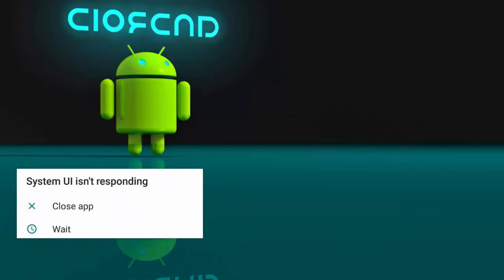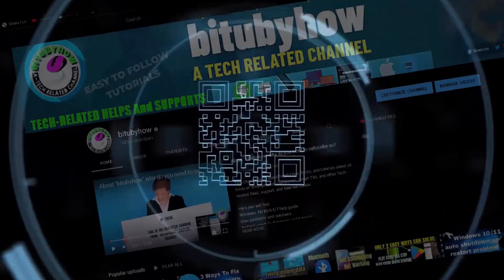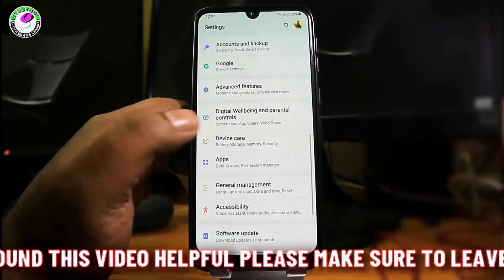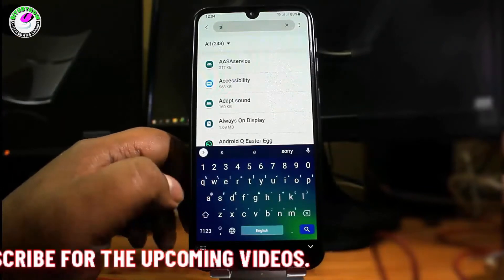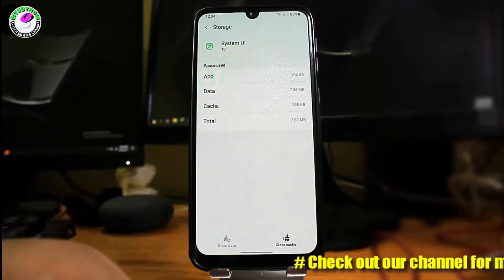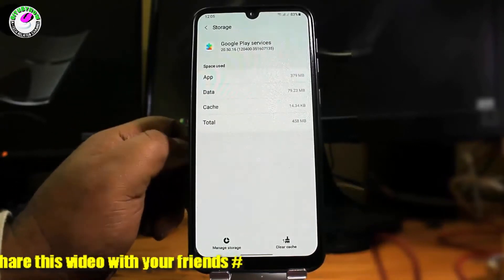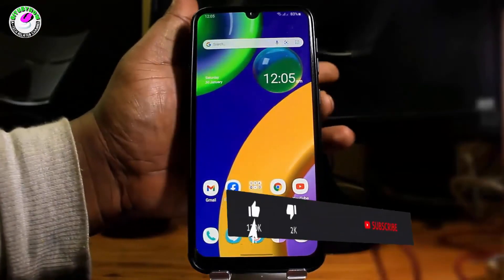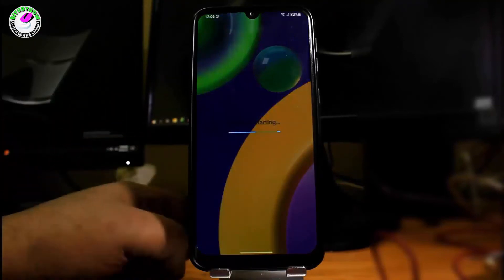System Ui Is Not Responding || System Ui Keeps Stopping || System Ui Has Stopped Samsung [Fix] 2026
SOLUTION: How to fix System Ui Is Not Responding Samsung 2026/System UI keeps stopping Android/System Ui Has Stopped on Samsung or any Android devices 2026-22 English tutorial.
If you are having trouble with your Android system UI isn't responding to Samsung, your phone says System UI keeps stopping, and Unfortunately, System UI Has Stopped Working then, this video will be helpful for you to fix this problem easily.